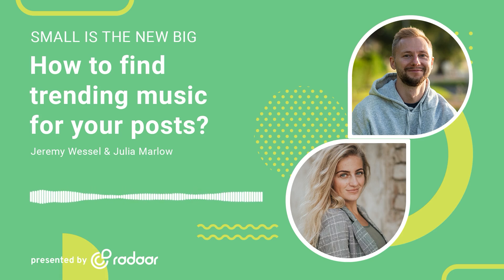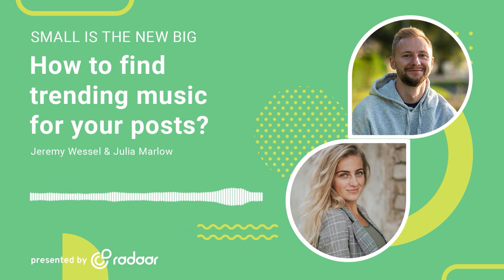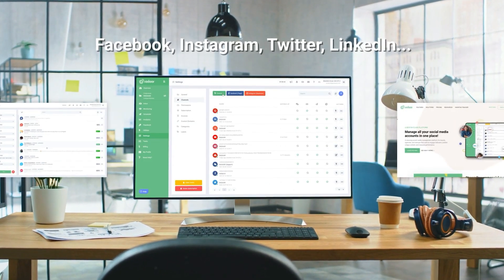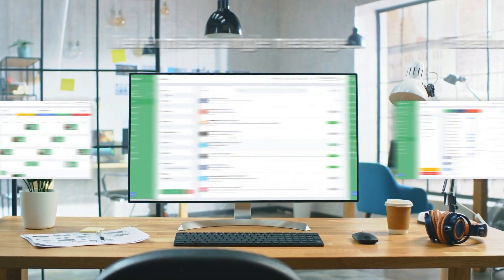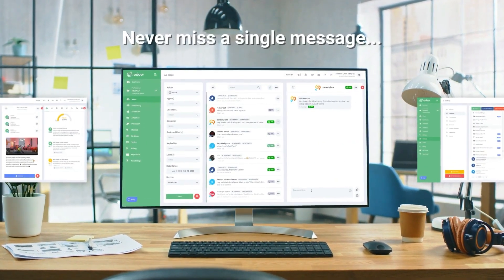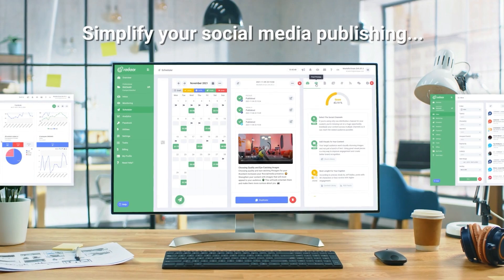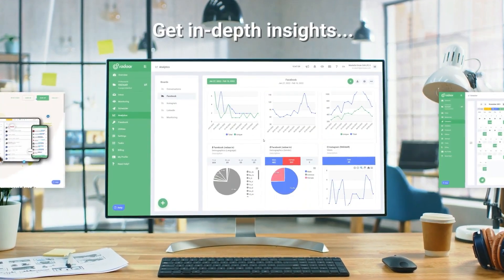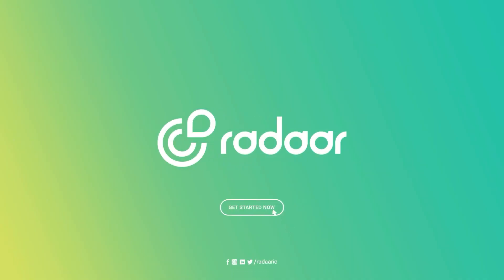How to find trending music for your posts?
Welcome to another exciting episode of Small Is The New Big! In this episode, get ready to explore all things trending songs on Instagram and TikTok – it's going to be an absolute blast!

Join Julia and Jeremy as they uncover the power of using trending songs on both Instagram and TikTok to take your business to new heights. Discover how these catchy tunes can captivate your audience and elevate your marketing strategy like never before.

But that's not all! Learn how to leverage these incredible resources to creatively enhance your content and grab attention in all the right ways.

Whether you're a small business owner, an aspiring influencer, or simply a social media enthusiast, this episode is a must-watch. So, grab your favorite beverage, sit back, and immerse yourself in the world of trending songs on Instagram and TikTok – you won't want to miss it.